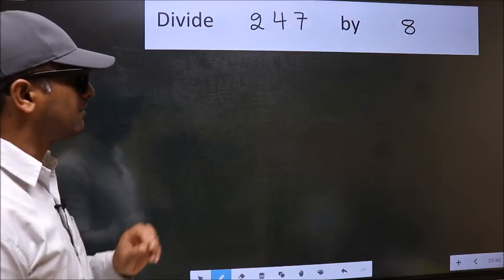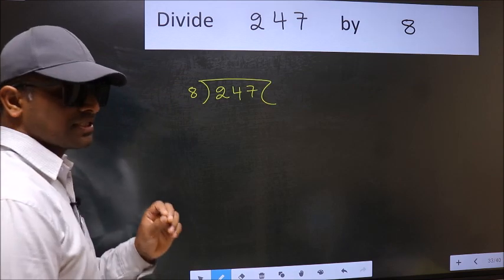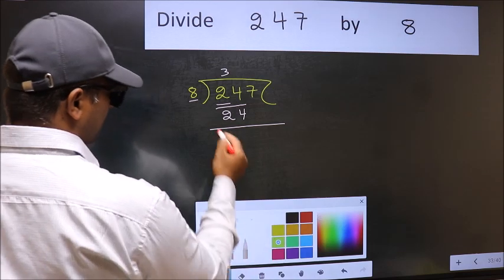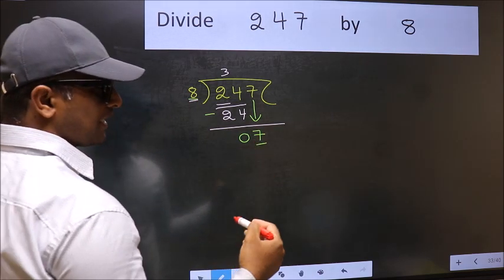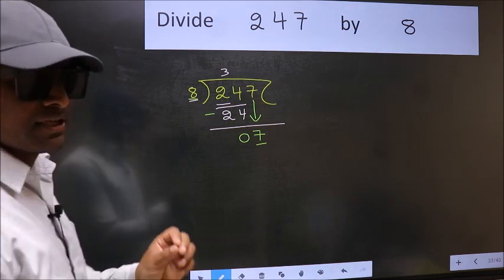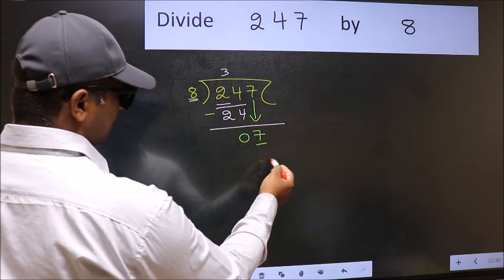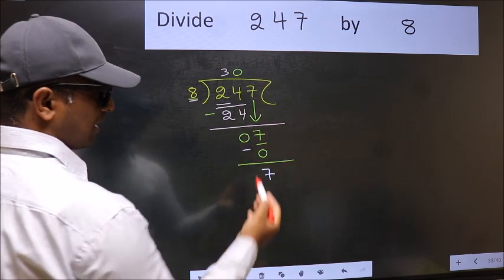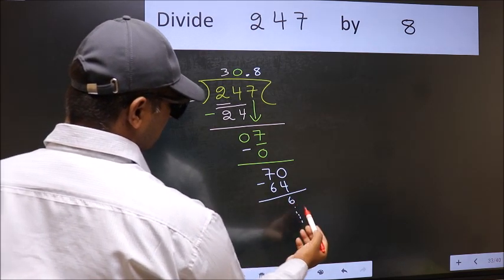Divide 247 by 8 Most common mistake while dividing